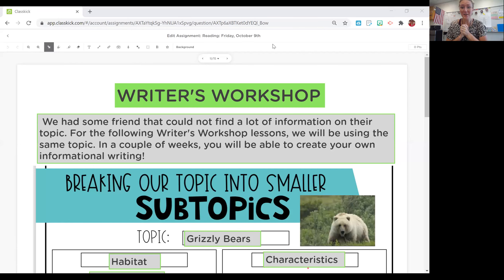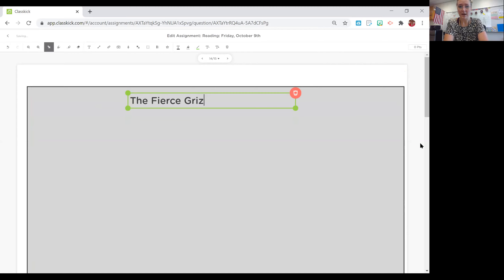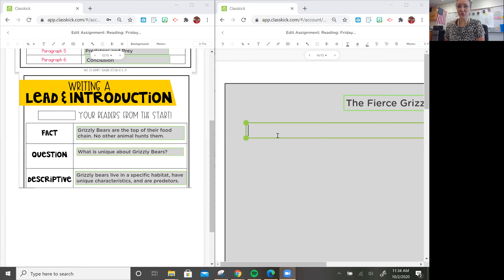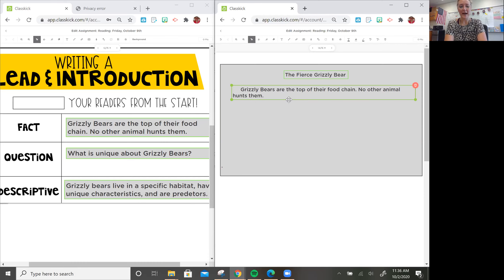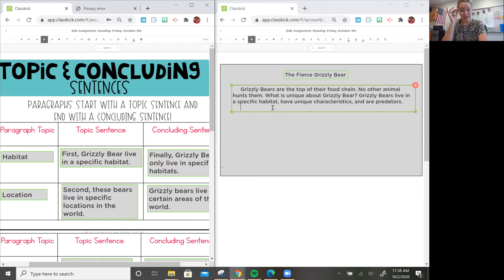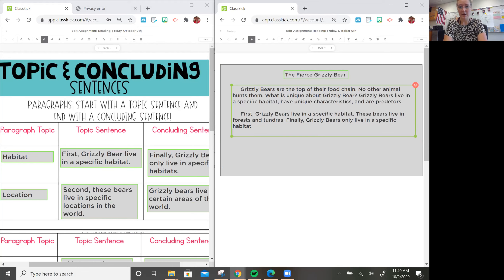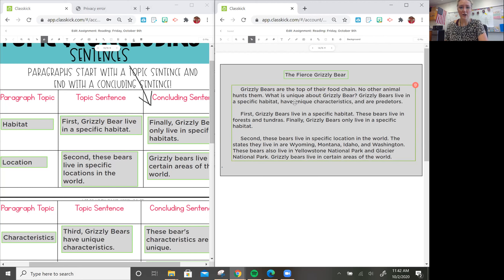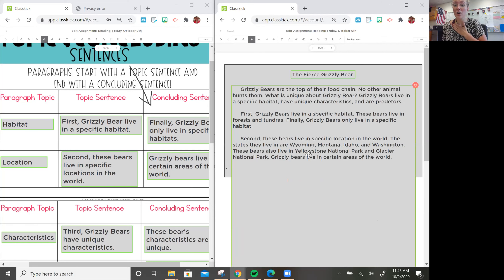Writer's Workshop: Informational Writing